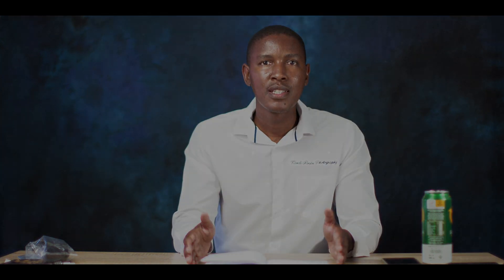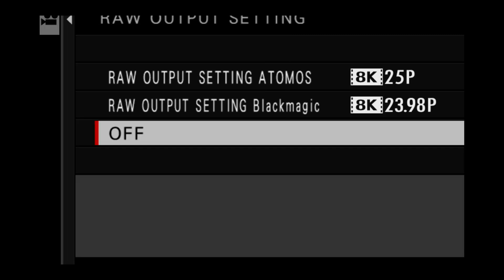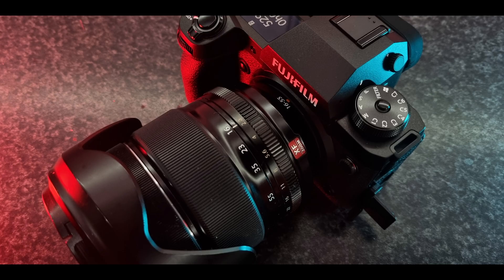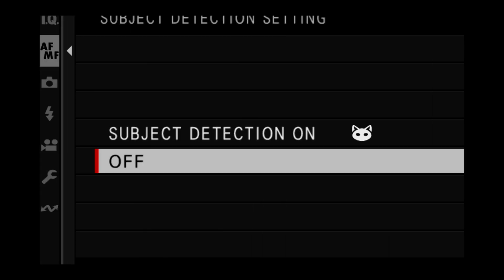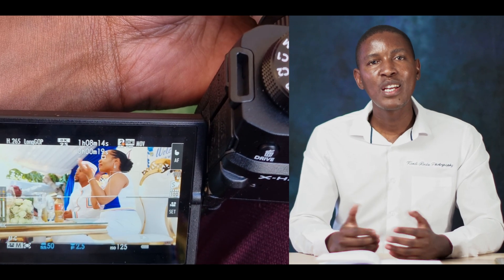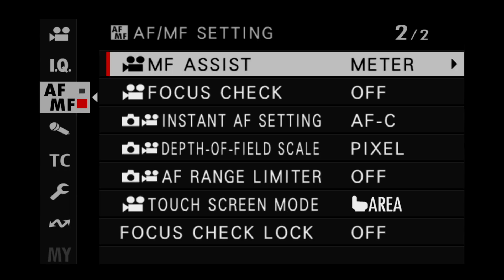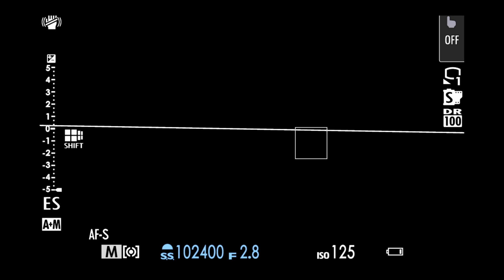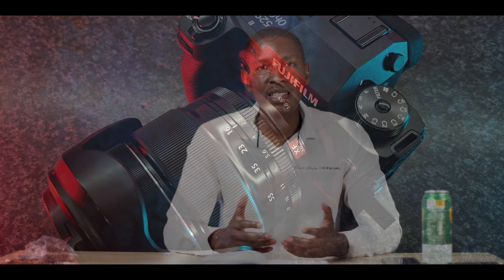Fuji XH2 - 10 features that makes it an Apex Predator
A record breaking 40 MP sensor on a crop or Apsc sensor. 8K video recording, 12 bit raw recording using both Black Magic Assist and Atomos Ninja. ProRes internal recording and 160 MP photo. This are some of the feautures that makes fujifilm xh2 an Apex predator. It puts it there with the best full frames like the R5 and Nikon Z9 at a fraction of a cost.